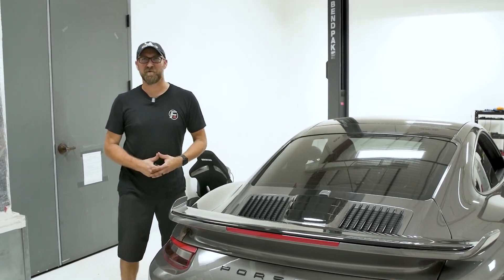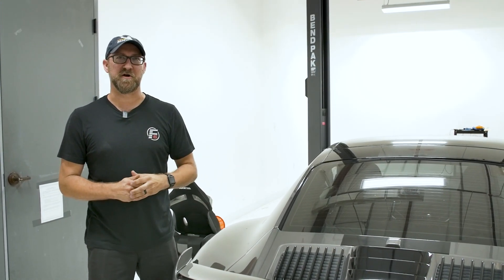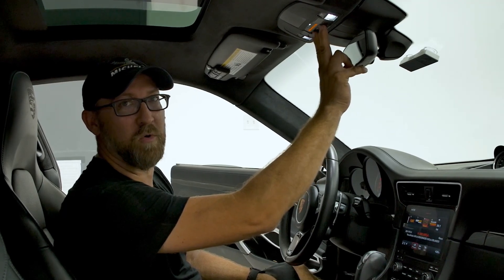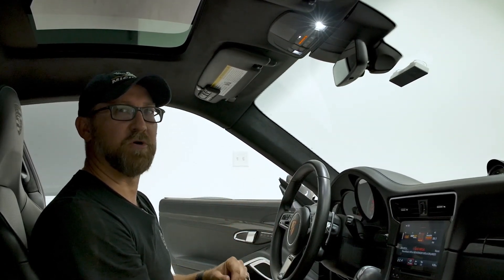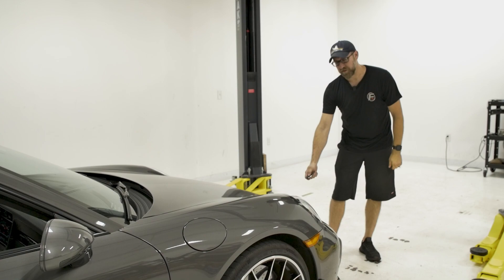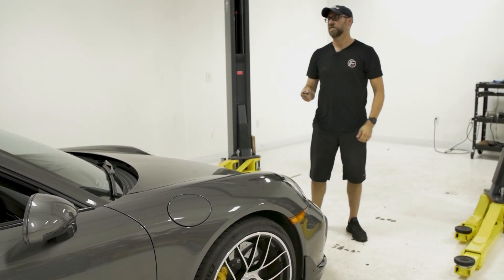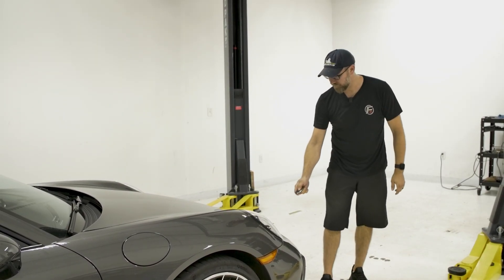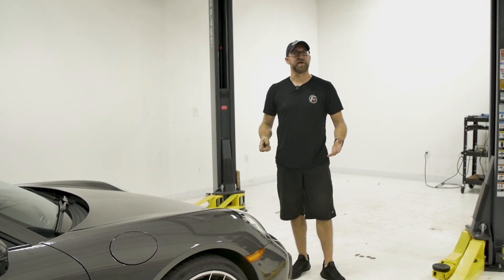How-To: Program Homelink buttons to control valved exhaust (Porsche)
In this how-to guide, Flat 6 Motorsports explains how to program the factory Porsche Homelink buttons to control a valved exhaust system that uses an RF remote. This allows you to open and close the exhaust valves using the OEM Homelink controls, eliminating the need to carry an extra key fob.
We walk through the programming process step by step and discuss compatibility considerations for common valved and valvetronic exhaust systems. When properly set up, this integration offers a cleaner, more seamless user experience while retaining full functionality of the exhaust valves.
This solution is ideal for Porsche owners who want a factory-style approach to controlling exhaust sound without adding aftermarket switches or clutter to the interior. As with any electronic integration, taking the time to confirm proper pairing and signal response is important.
If you’re running a valved exhaust on your Porsche and want help integrating it with factory controls, Flat 6 Motorsports offers guidance and installation support tailored to modern Porsche platforms.